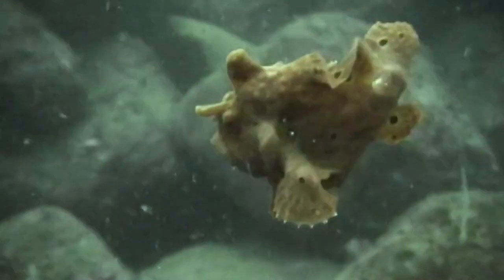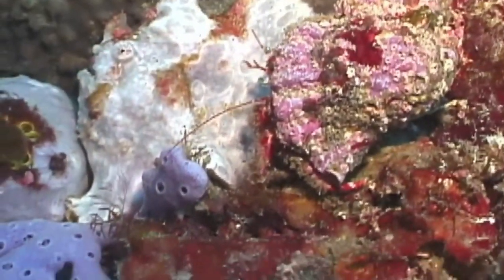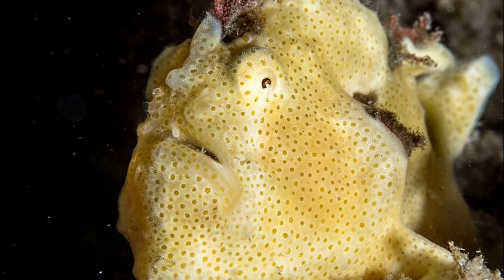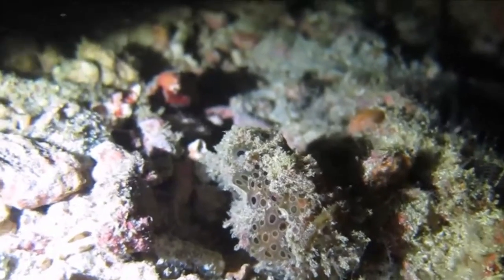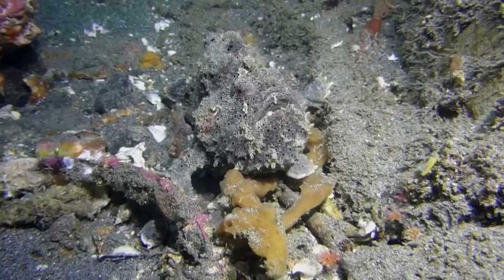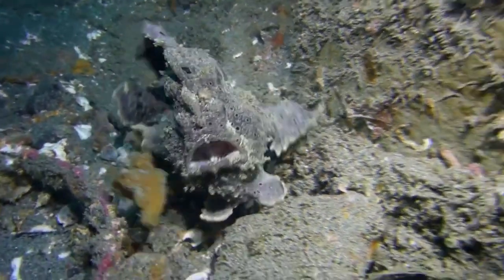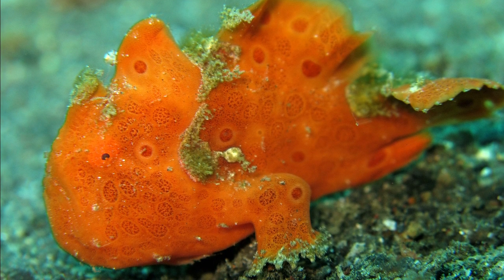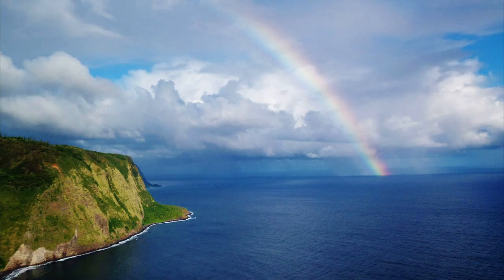Facts: The Painted Frogfish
Quick facts about this strange-looking anglerfish that can walk! The painted frogfish (Antennarius pictus). Painted frogfish facts!

Randall, John E.. Coastal fishes of Oman. United States, University of Hawai'i Press, 1995.

Grunbaum, Mara. WTF, Evolution?! A Theory of Unintelligible Design. United States, Workman Publishing Company, 2014.

Cambouris, S, and Toit, O Du. Marine Fishmates. N.p., Lulu.com, 2014.

Randall, John E.. Shore Fishes of Hawaii: Revised Edition. United States, University of Hawaii Press, 2010.